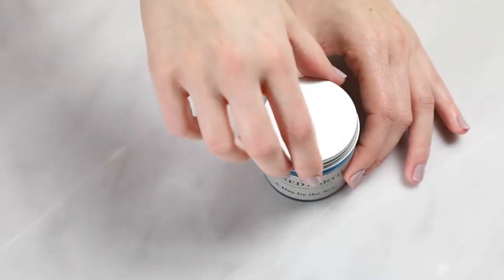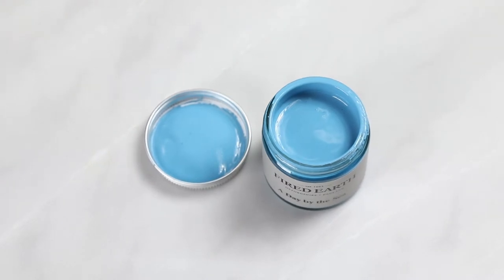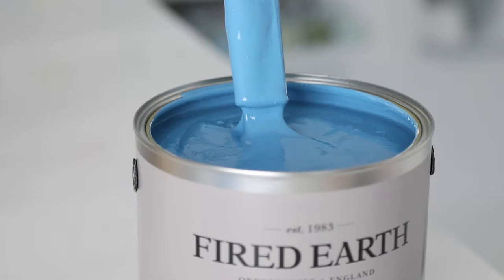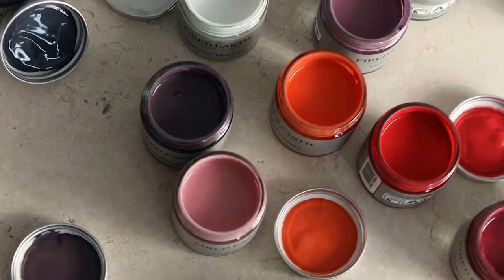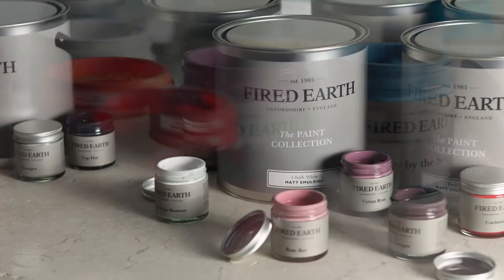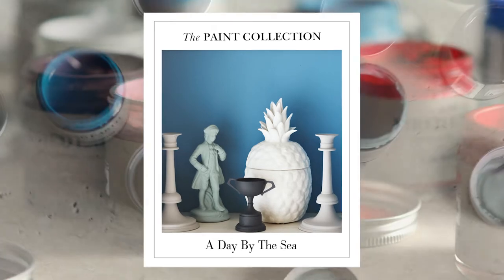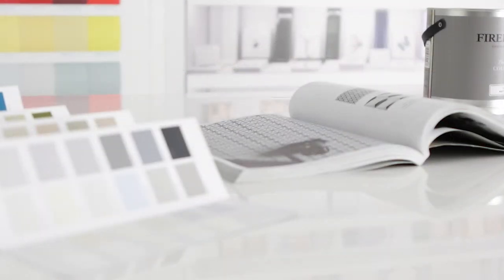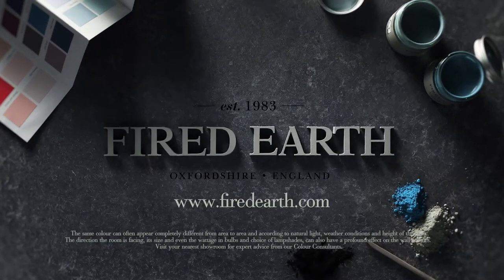Fired Earth Paint - A Day By The Sea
A blue designed to look like the reflection of the sky in the sea at Cornwall. A sunny tonic for both the eyes and soul….